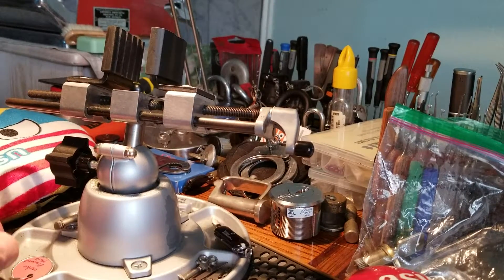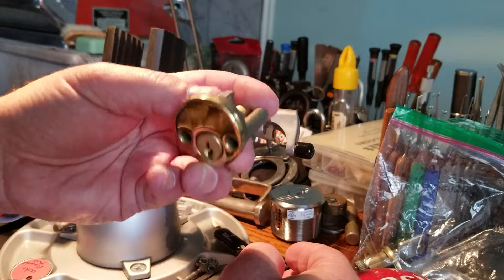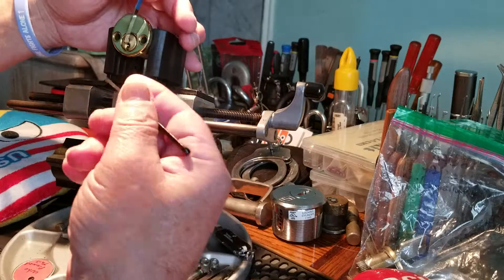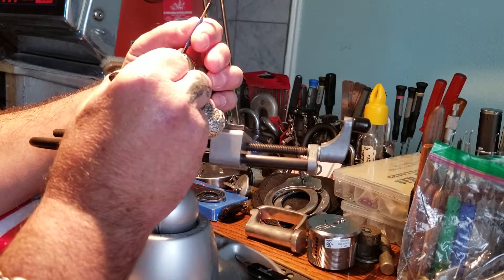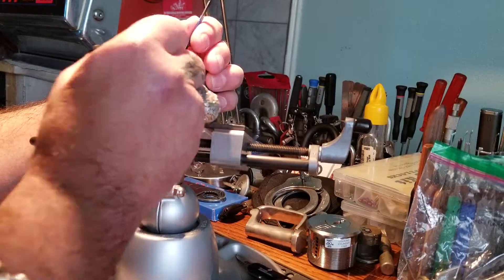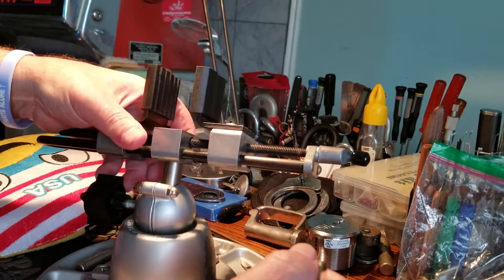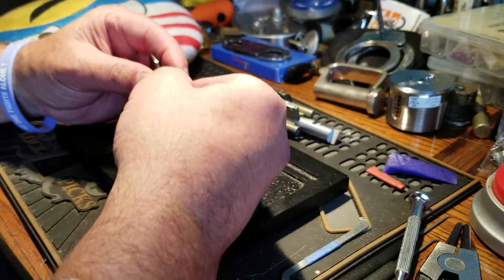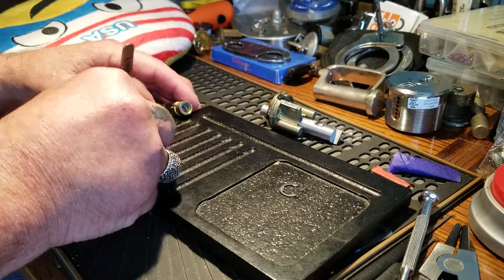Challenge lock,by. Jason Carlson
Under Bite #2